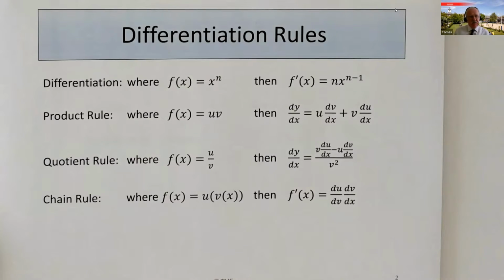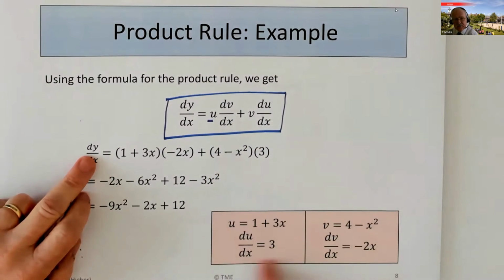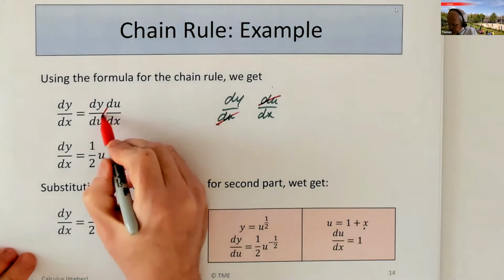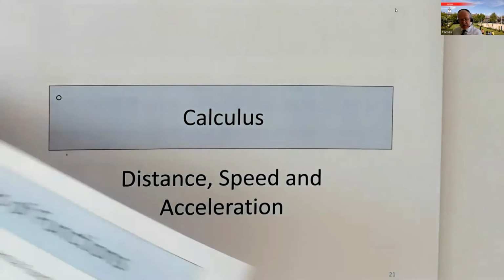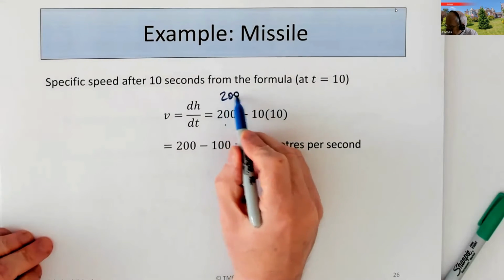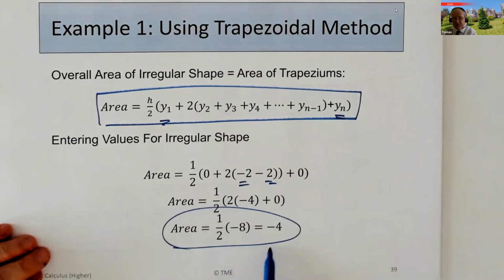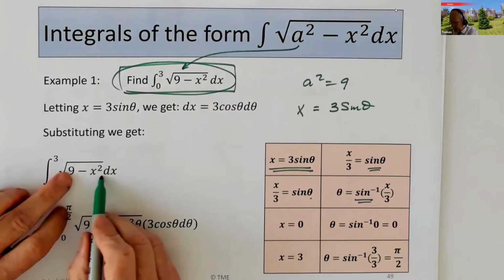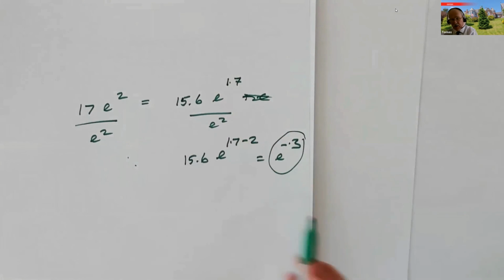LC Maths HL Session 2 Calculus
Leaving Certificate Ordinary Maths, session 2 Calculus

11/04/2021

Presenter: Dr Tomás Mac Eochagaín, Director of Academic Programmes

To learn more on the Level 7 & Level 8 CAO courses at Griffith College, visit our